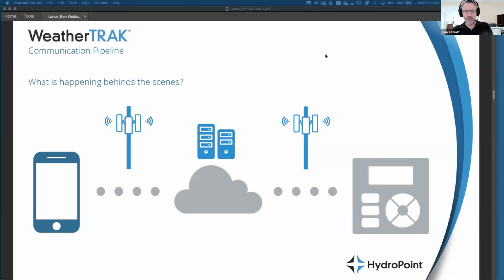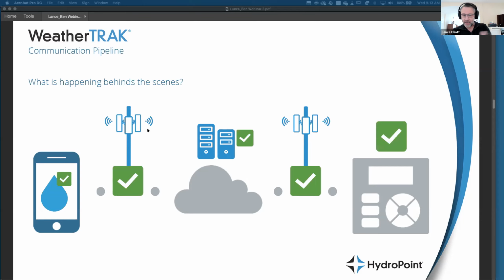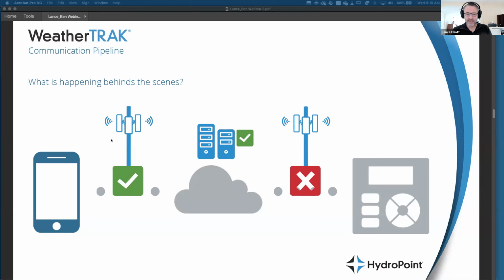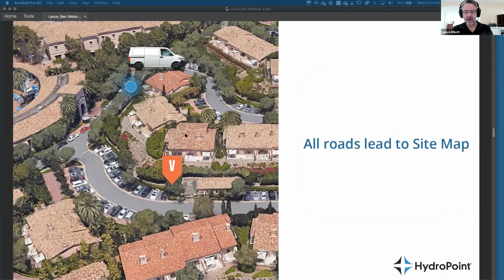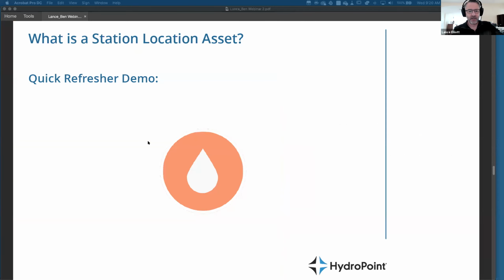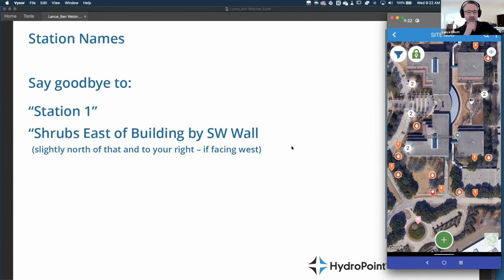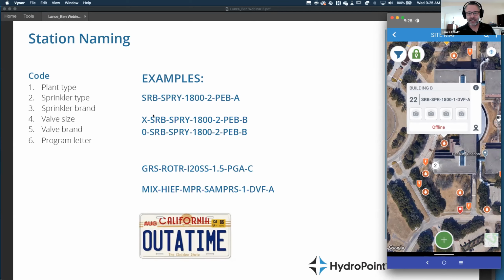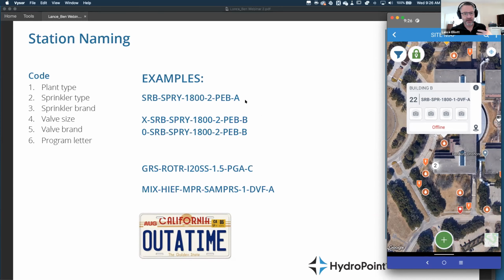Feature Release Party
It's a party, and you're invited! We have new releases to share, and will give you a look deep inside HydroPoint Products with our Senior Product Manager and Senior UX Designer.

Special Guests
Bob Beers
Senior Product Manager
and
Lance Elliott
Senior UX Designer